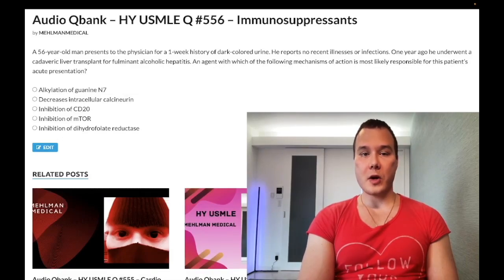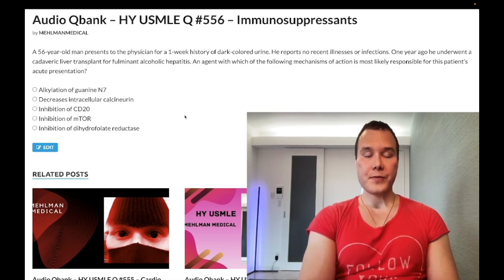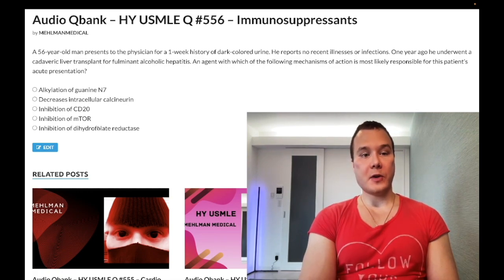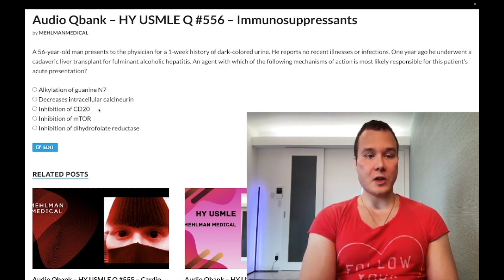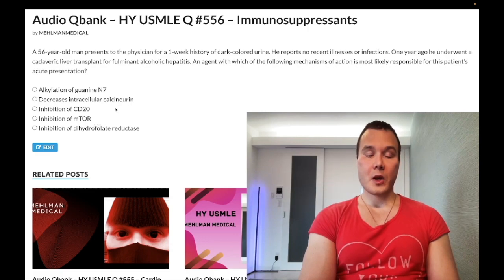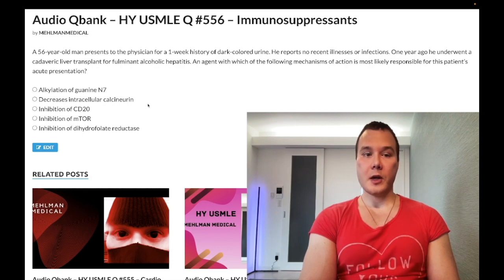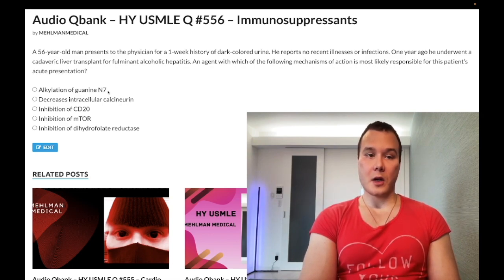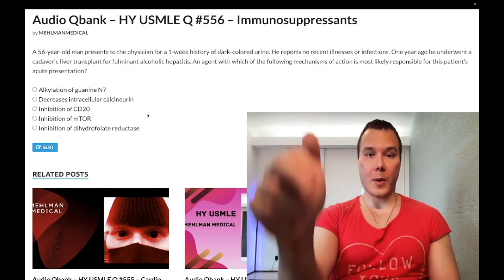HY USMLE Q #556 – Immunosuppressants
Extra non-tag description stuff (just ignore):

mehlman, mehlman medical, mike mehlman, michael mehlman, usmle, usmle preparation, usmle prep, comp, cbse, nbme, mehlman audio qbank, immunosuppressants, methotrexate, rituximab, sirolimus, tacrolimus, cyclosporine